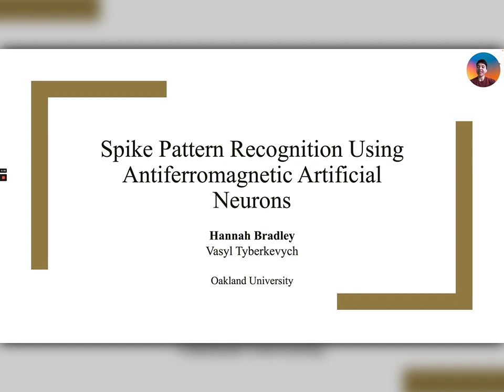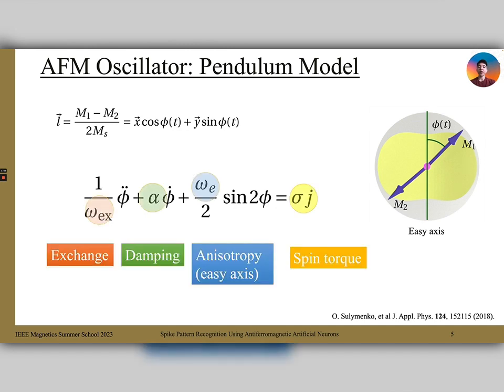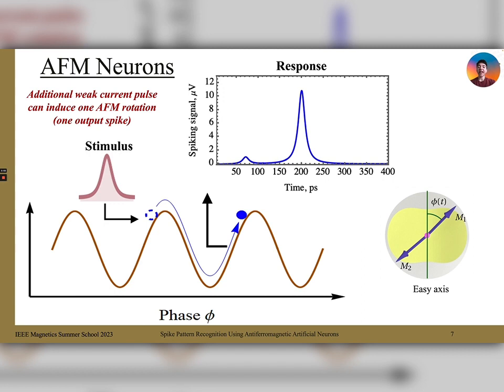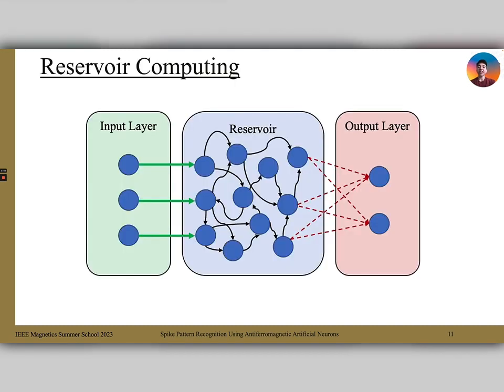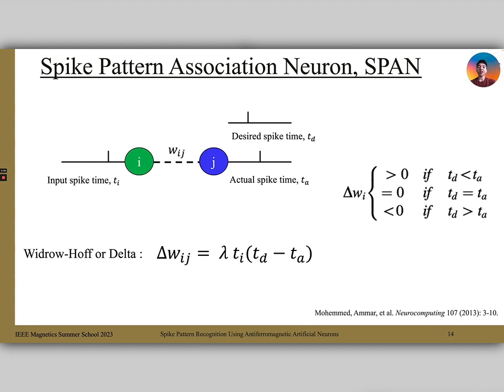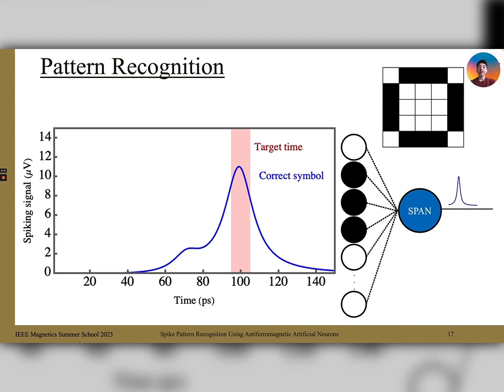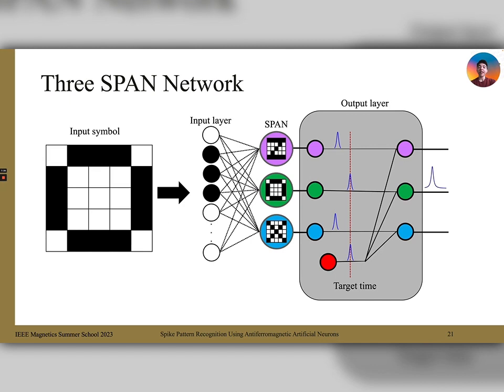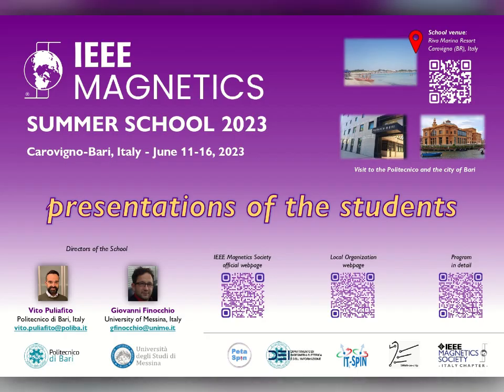IEEE Mag Summer School 2023 - Bradley Hannah - Oakland University, USA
"Spike pattern recognition using antiferromagnetic artificial neurons" - Student presentation given at the 2023 IEEE Magnetics Society Summer School (Carovigno-Bari, Italy, June 11-16, 2023).